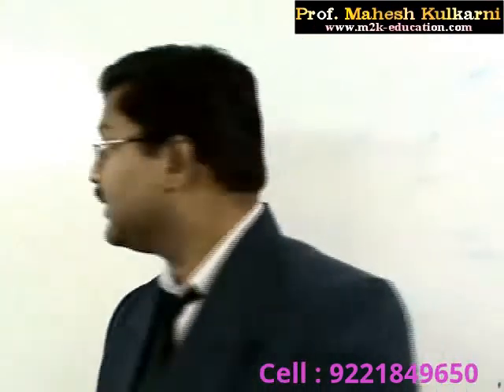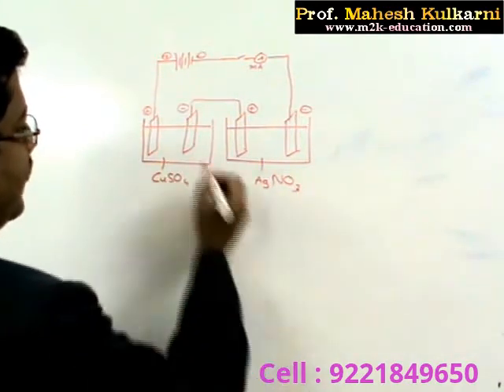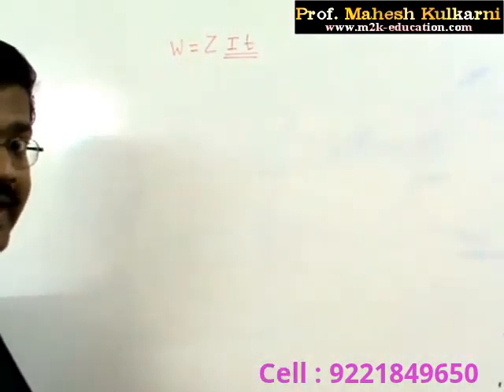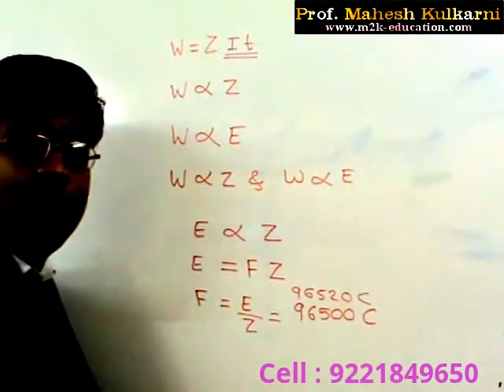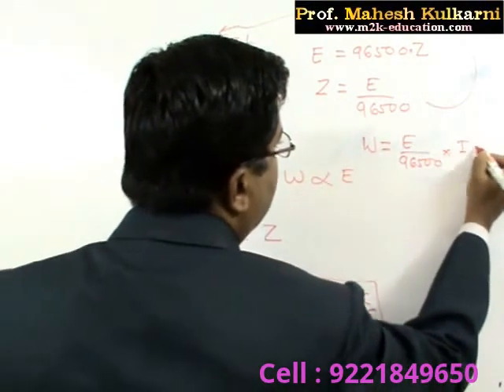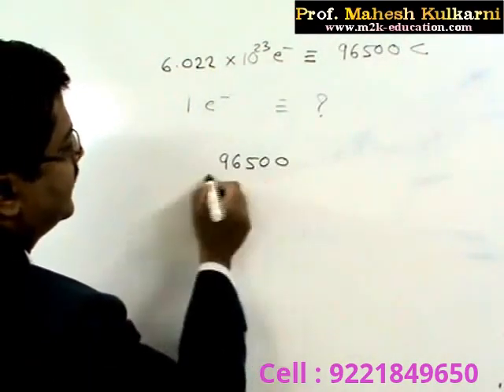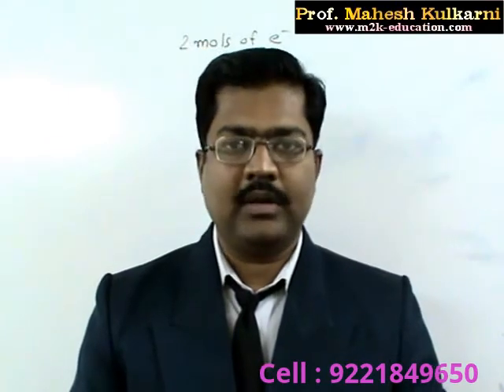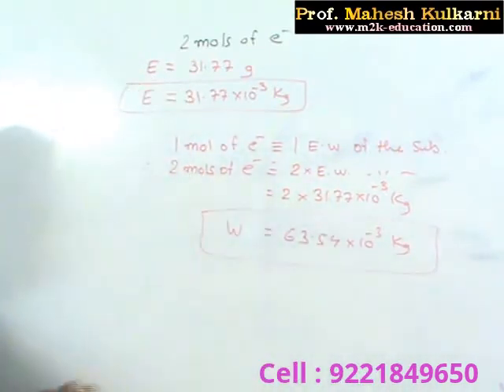IAS exam general studies : ElectroChemisy part 3